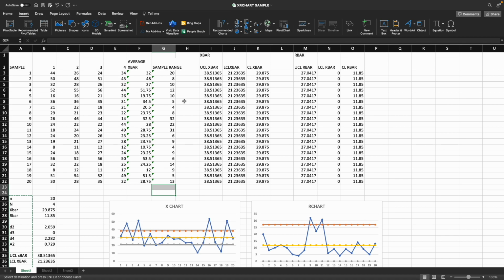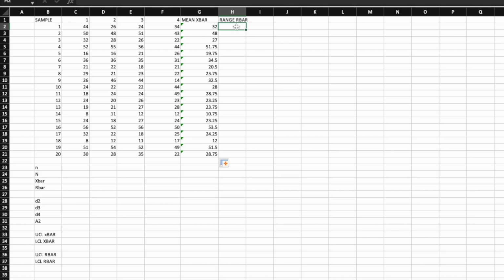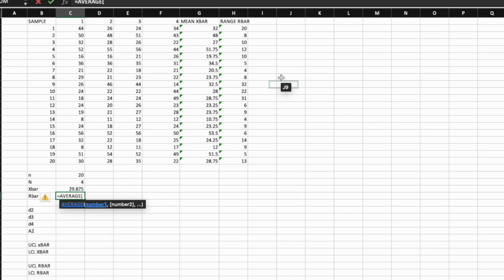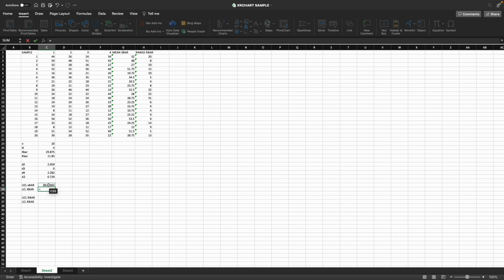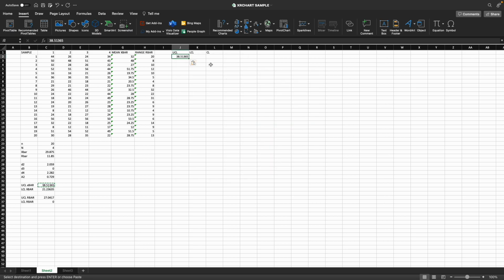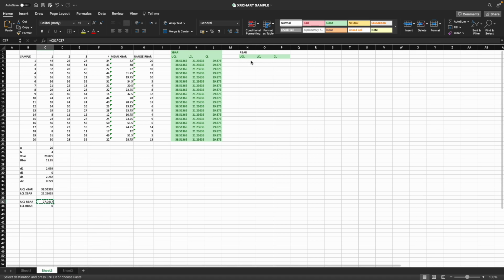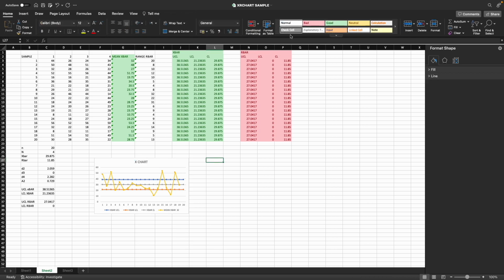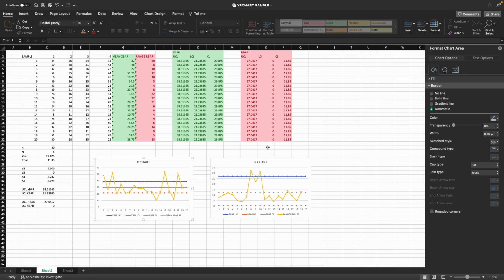Excel Control XR Chart How to make XR Control Chart in Excel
This video is to know how to make XR Control Chart Variable type in Excel.